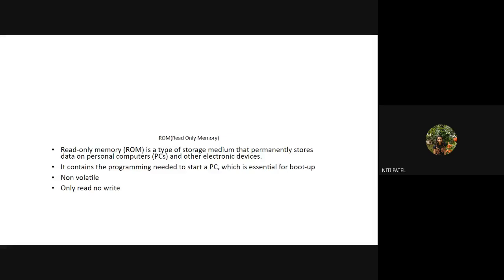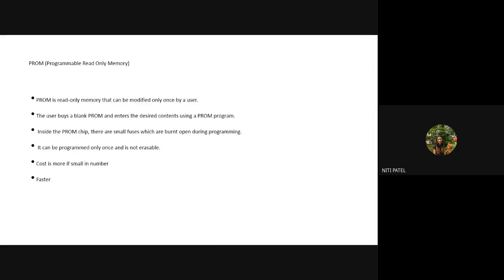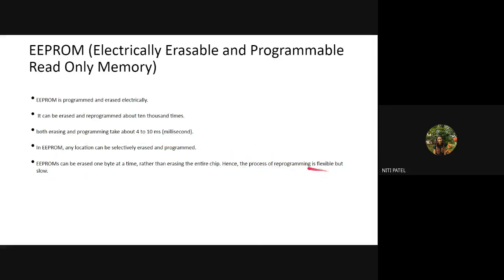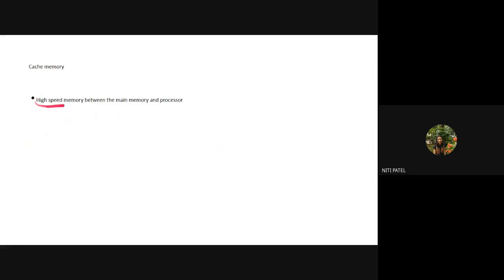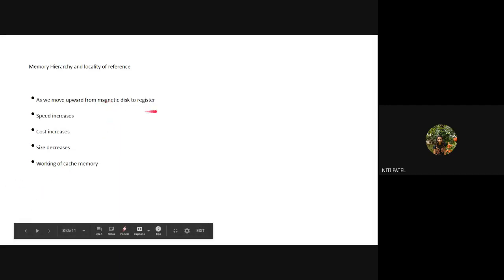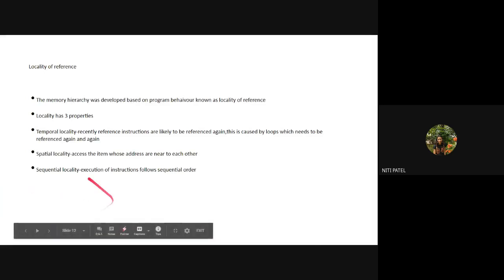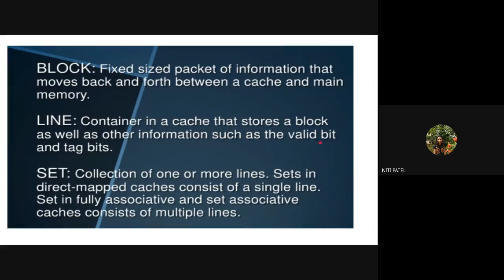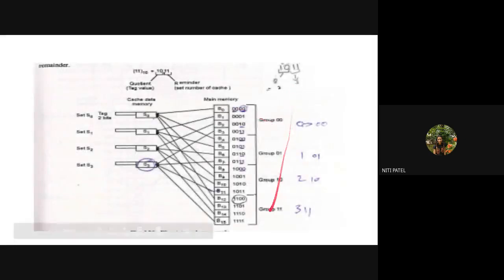Ch.4 Memory Organization-Part 2